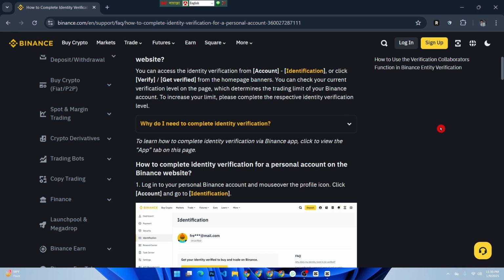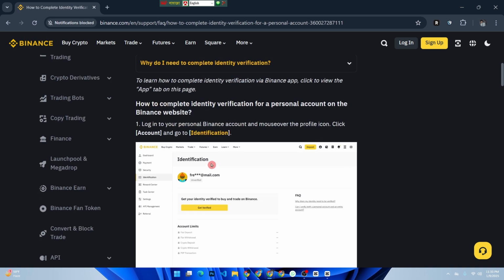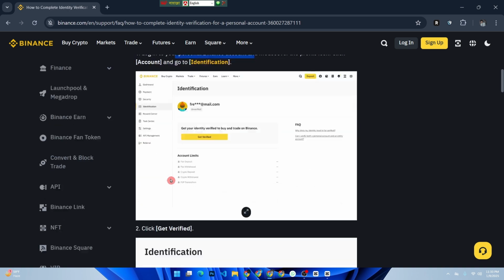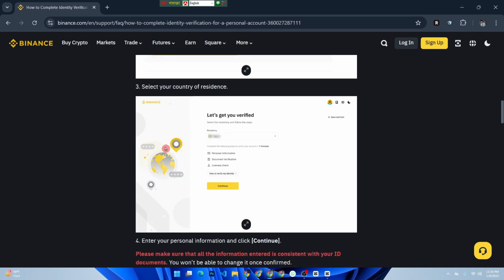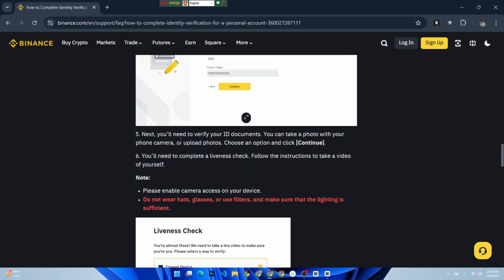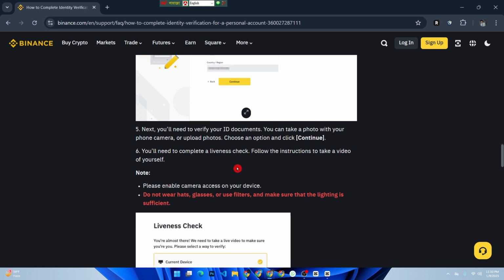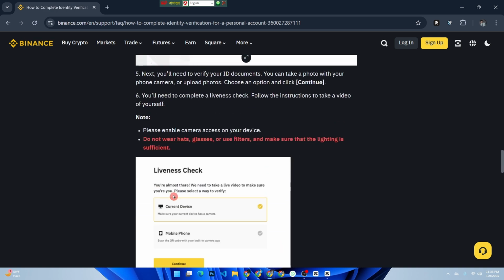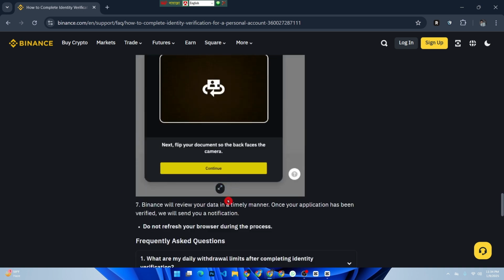How To Verify Binance Account | Easy & Simple Guide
We'll walk you through the simple process of verifying your Binance account. Account verification is crucial to unlocking all of Binance’s features, including higher withdrawal limits and access to advanced services. Follow this step-by-step guide to verify your account in no time!

In this tutorial, you’ll learn:

How to start the verification process on Binance.
The required documents and information for KYC (Know Your Customer) verification.
How to submit your ID and complete the verification process.
Tips to avoid common mistakes during verification.
How long verification typically takes and how to check your account status.
Make sure to follow all instructions carefully to ensure a smooth and successful verification process.